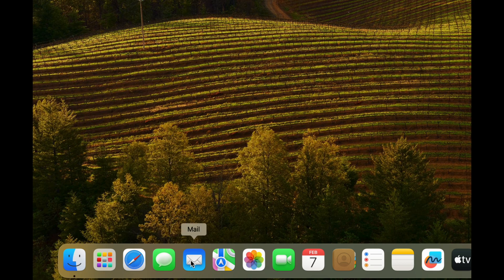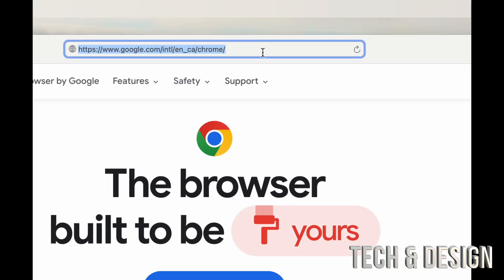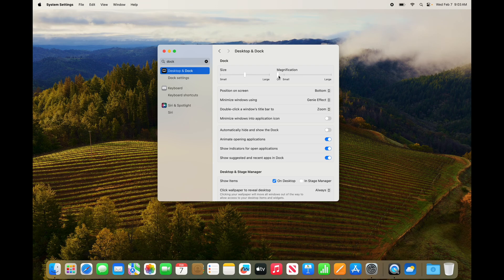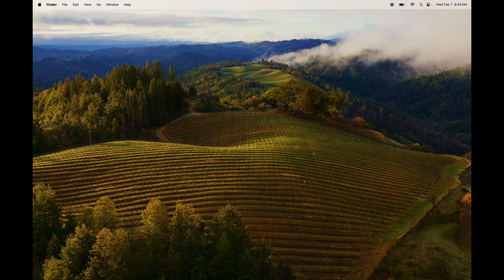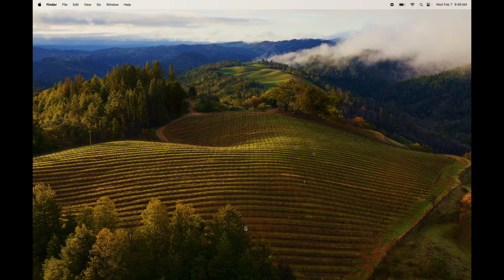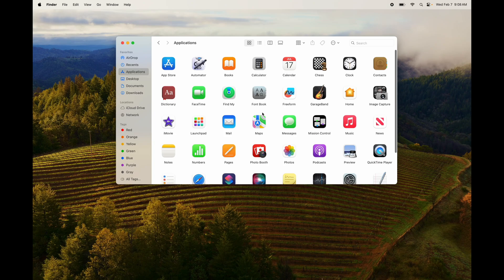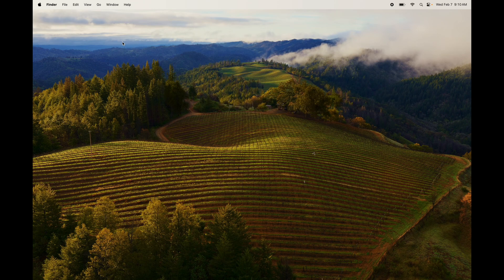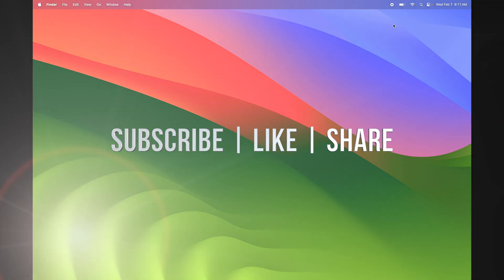Mail on Mac Explained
mac apple Mail App on Mac , How to Use Mail App on Mac